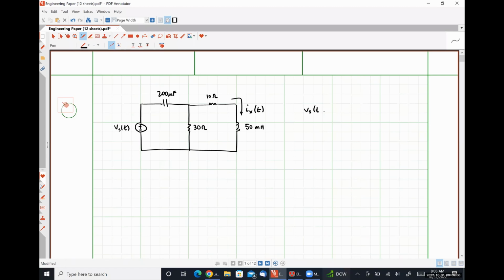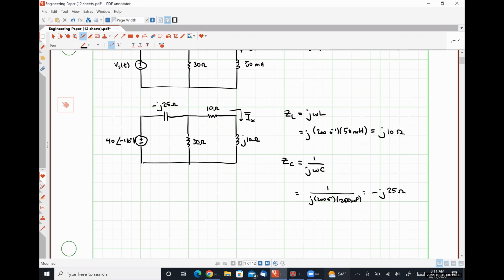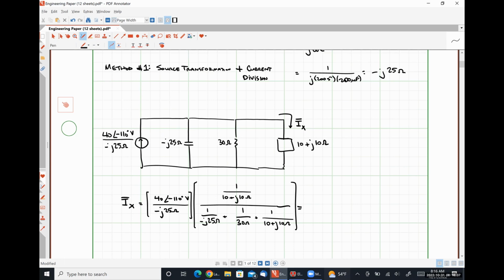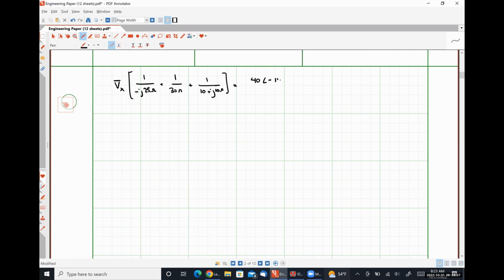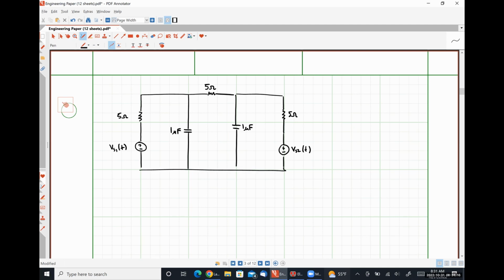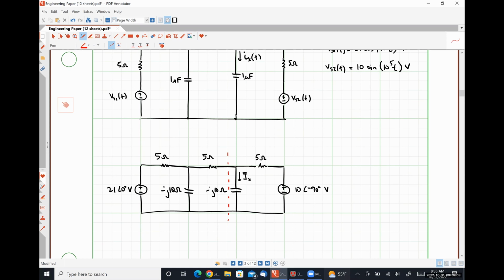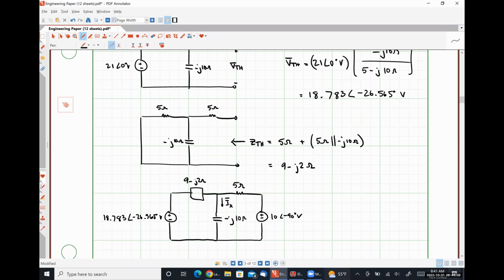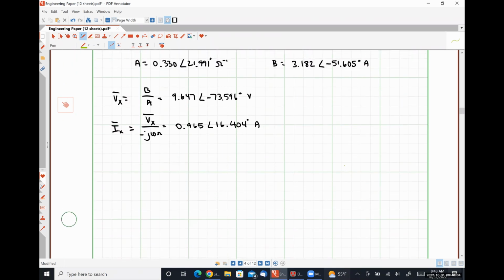ENGR 221 (Fall 2022) - Class Meeting #23 - 10/31/2022